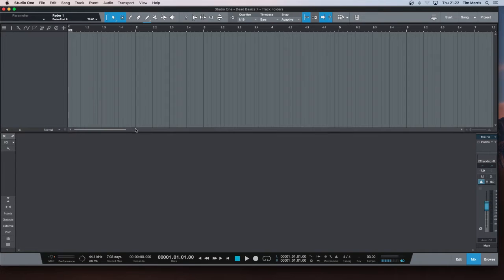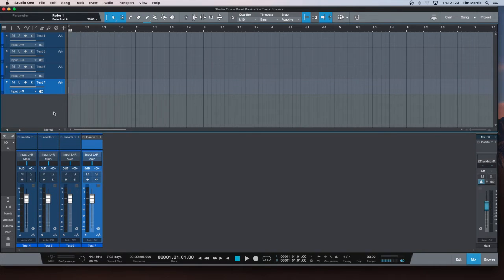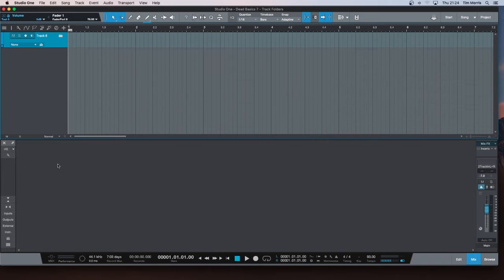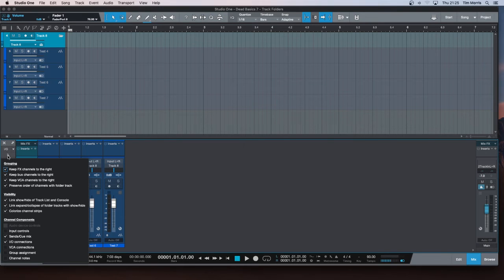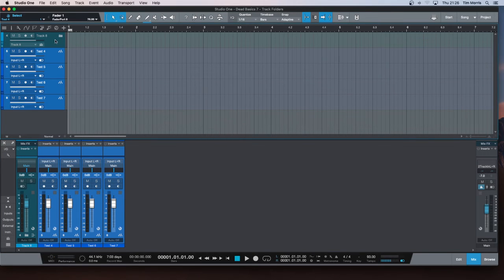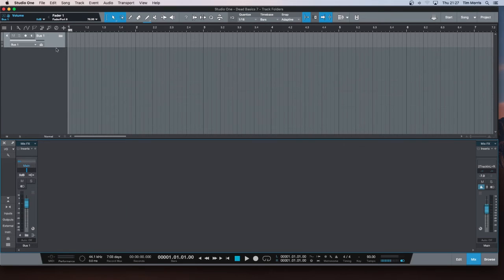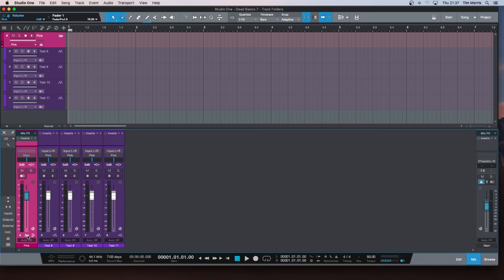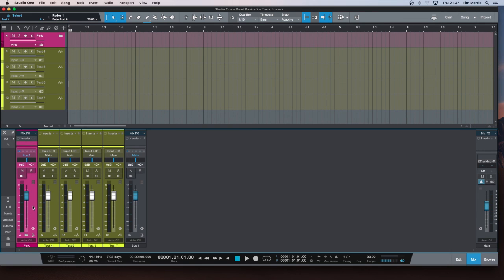Basic Studio One recording - Using folder tracks and busses.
Here we look at using Folder tracks and Busses in Studio One

Here we take a dive into new artists and mix review their music, we listen to their mix, the song structure, the instruments and layers, plus guitar and Bass work.

We discuss the build up of the song and if we think there are any tips to make it just that little better.

Please put your own comments so the artist can understand how they can make any changes going forward.

My DAW is studio one 5